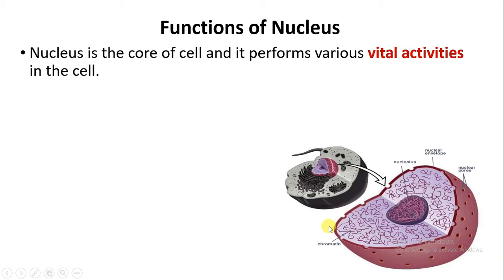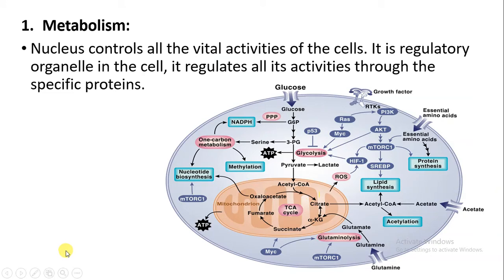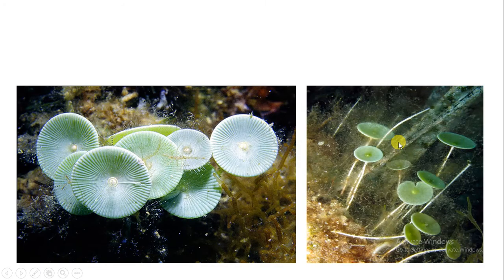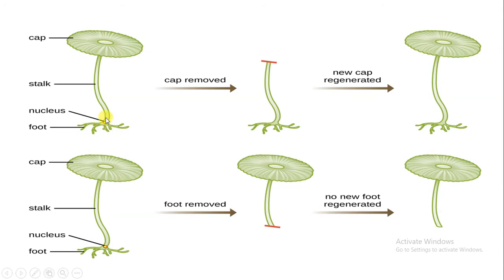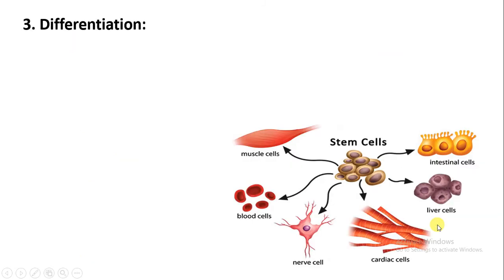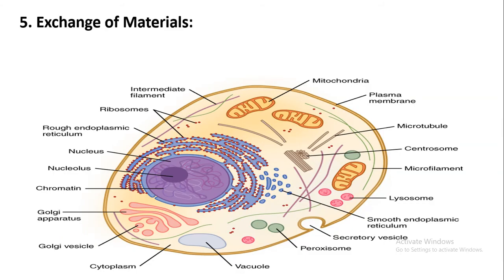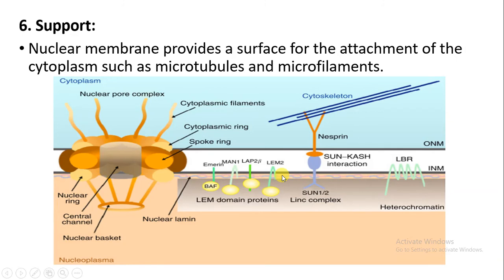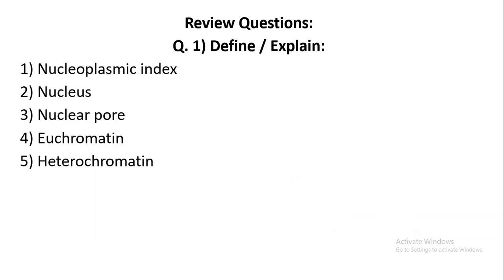Function of Nucleus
This video explains about Function of Nucleus